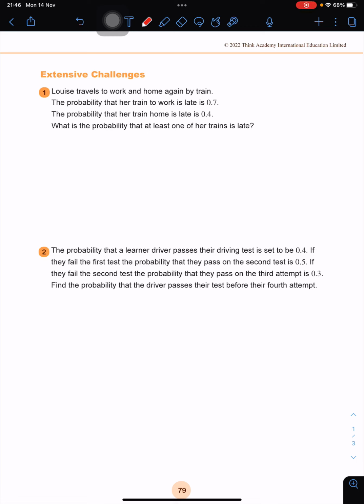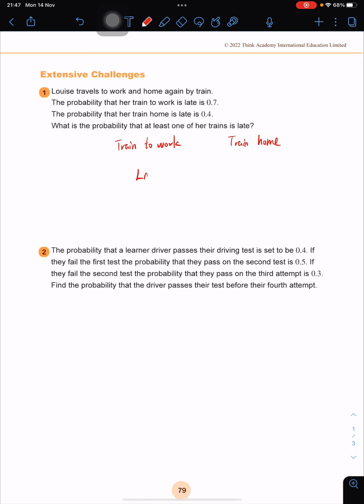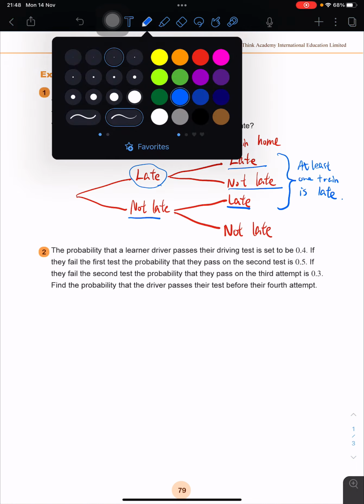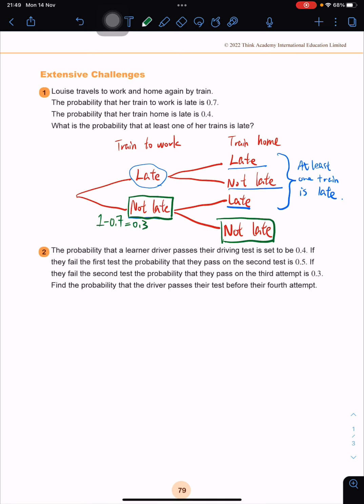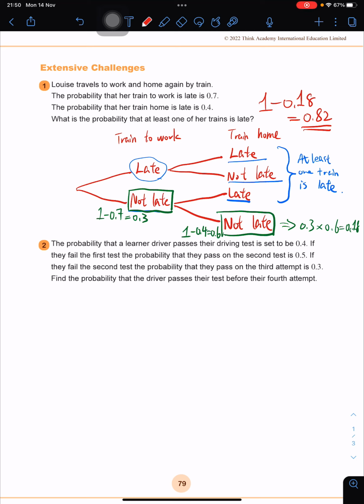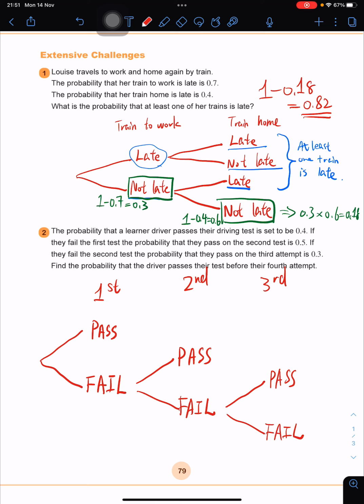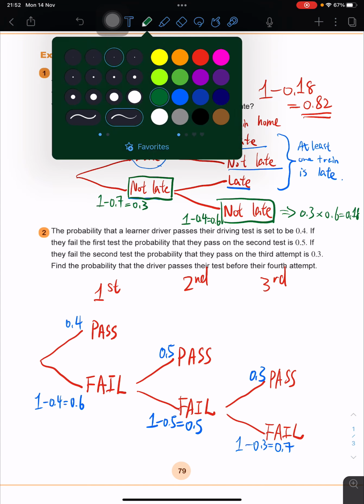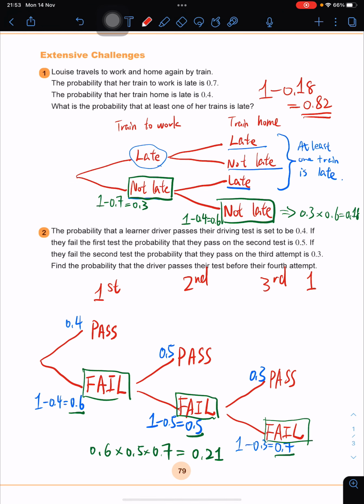Y6 Autumn L9 Extensive Challenge Q1&Q2